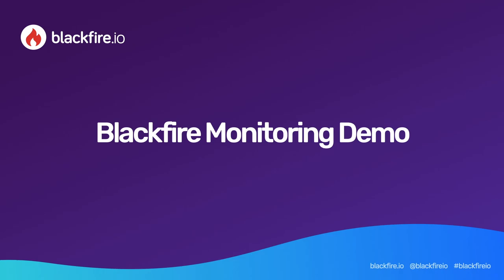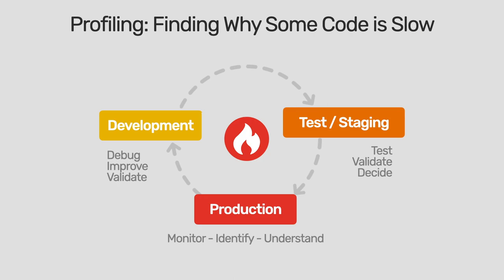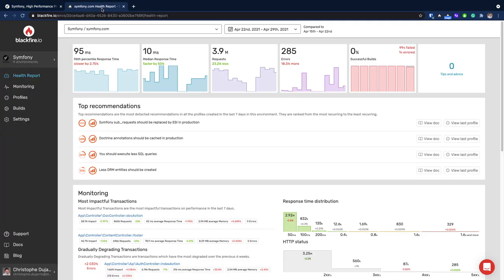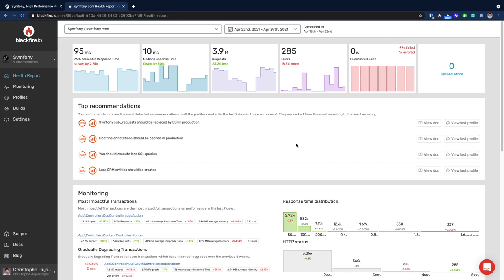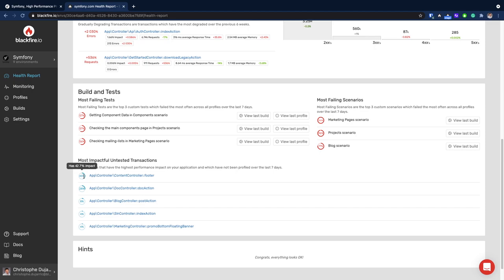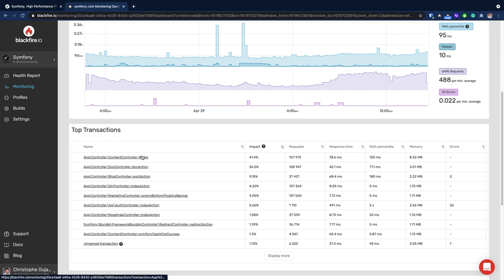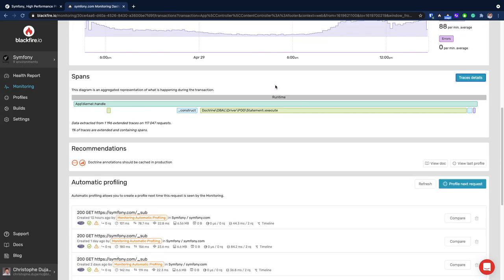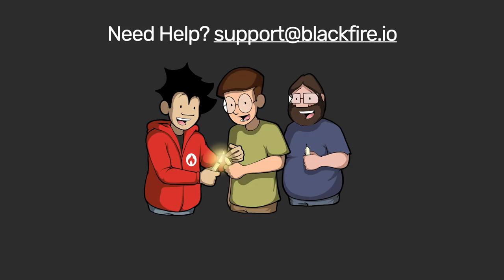Blackfire Monitoring Demo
0:00 Quick introduction
0:19 Profiling vs Monitoring
1:41 Blackfire Health Report
3:38 Monitoring Dashboard
4:43 Transaction view
5:51 Installation and support